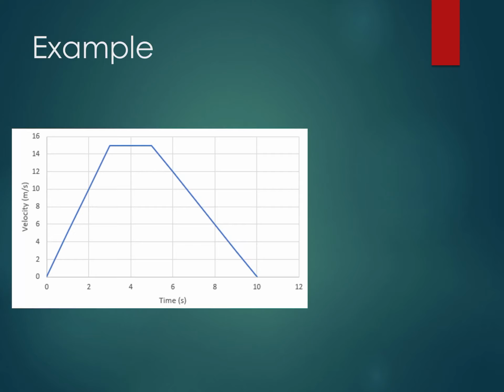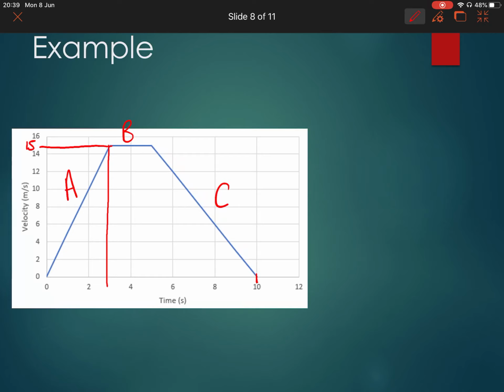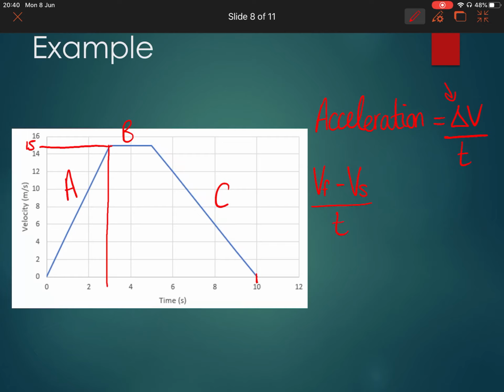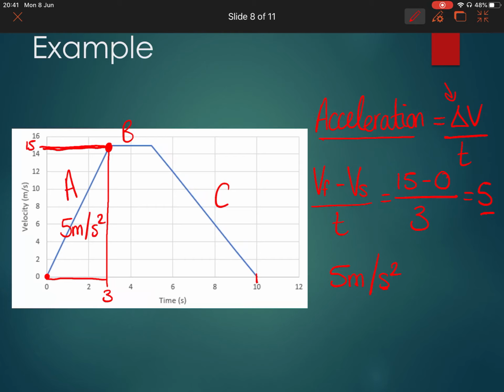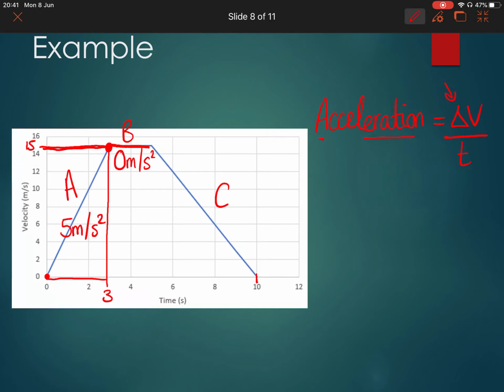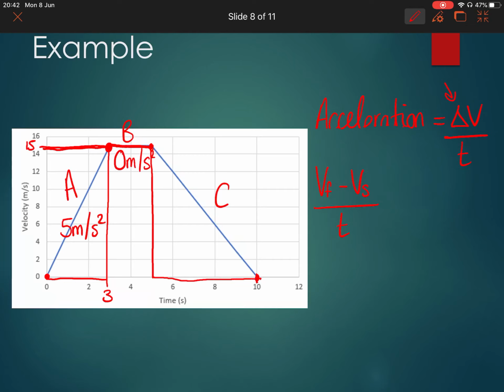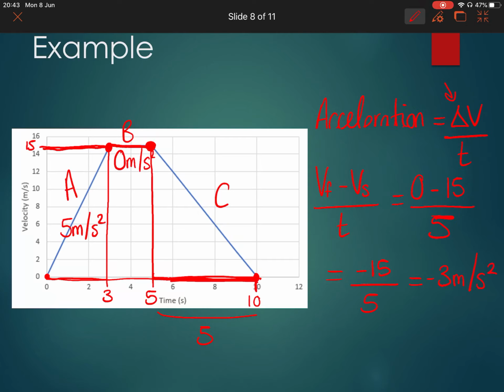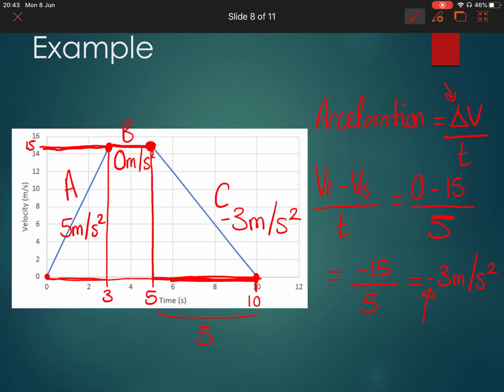How to Calculate Acceleration from a Velocity-Time Graph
A video to help KS4 students use gradients on a speed-time graph to calculate the acceleration of the body.